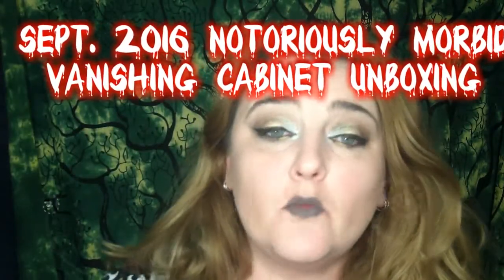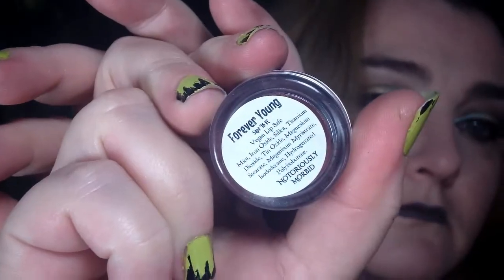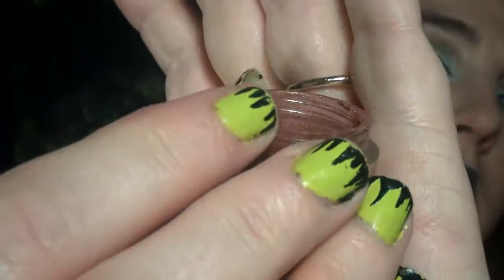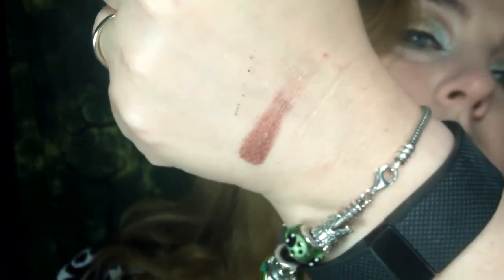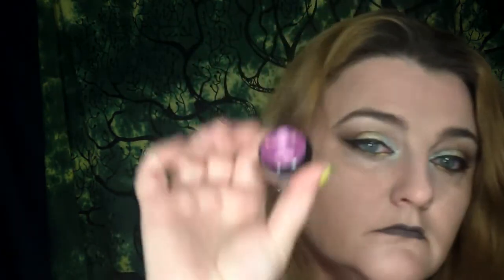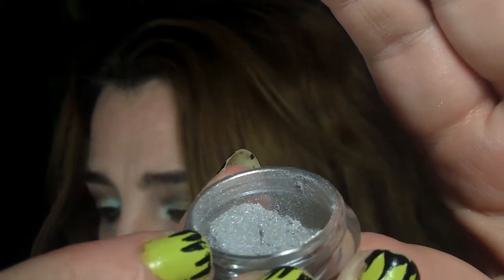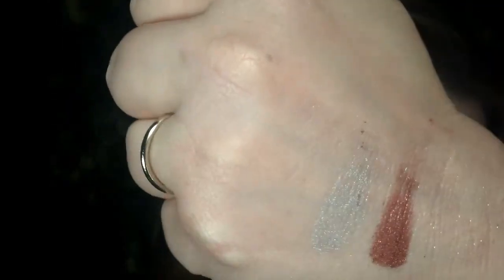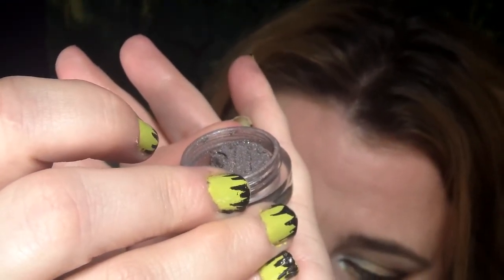September 2016 Notoriously Morbid - Vanishing Cabinet Monthly Makeup Subscription Box Unboxing!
Please look below for all the info! :)

This is an unboxing of indie makeup brand Notoriously Morbid's Vanishing Cabinet subscription box for Sept. 2016.  You can find out more about this subscription

I purchased all products in this video with my own money, and all opinions are entirely my own.

I'd also love to hear your comments and suggestions!

For more about indie makeup brands, be sure to check out my comprehensive article